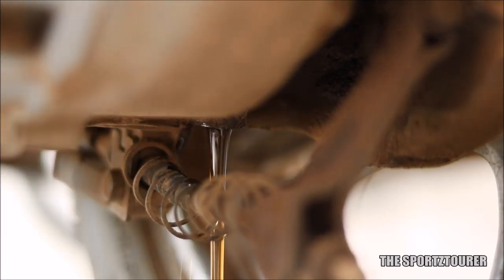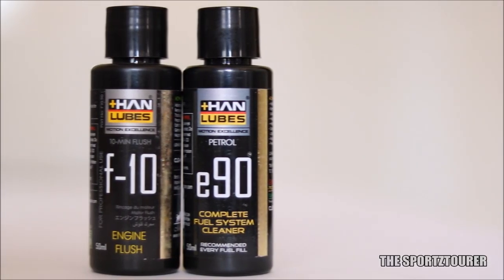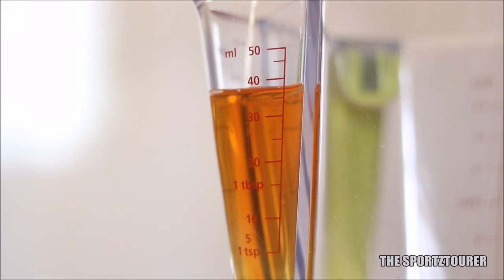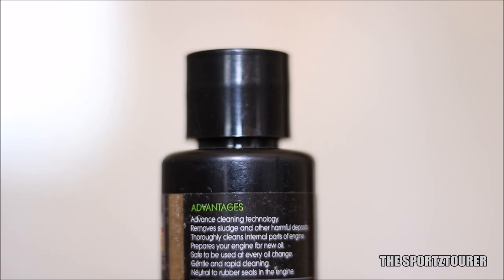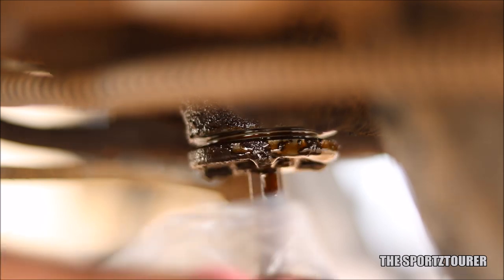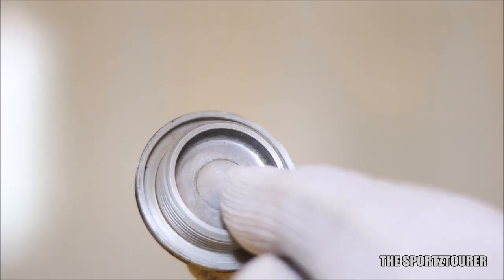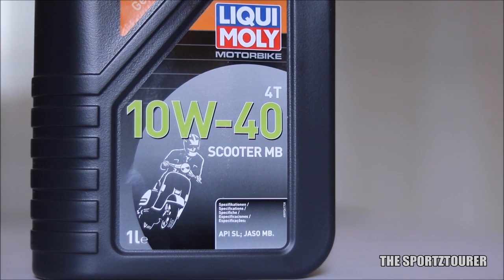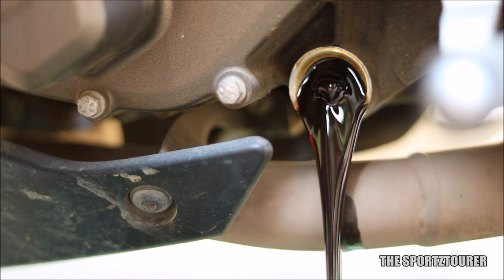ENGINE FLUSH ON SCOOTER | FLUSHING A NEW ENGINE HONDA ACTIVA TVS JUPITER WEGO DIO NTORQ LIQUI MOLY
Can we flush a scooter's engine? If yes, then how to flush the engine of an Honda Activa, TVS Jupiter, Ntorq, Dio, Wego etc
This time we used a detergent based flush to flush the scooter's engine. This video also discusses about the use of engine flush in brand new engines or engines which are going for their first or second service. Han lubes F10 flush used in the TVS scooter uses detergent based cleaners which are similar to the one used in engine oils. This video tries to cover the complete process of flushing a scooter engine and also touches important points of when to flush an engine.

HAN lubes F10 flush

HAN lubes fuel system cleaner